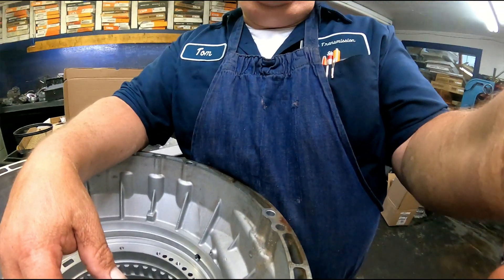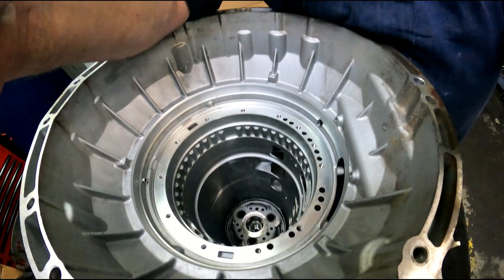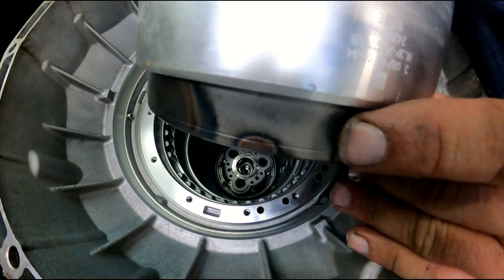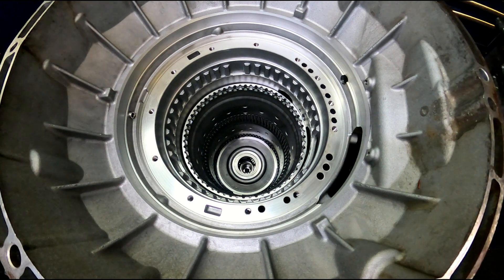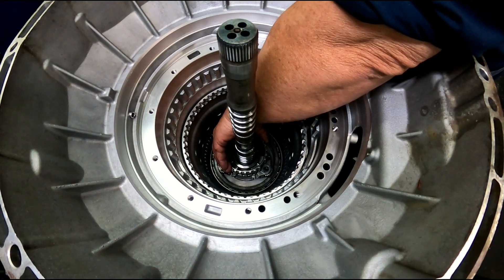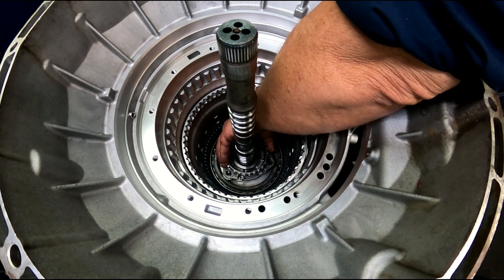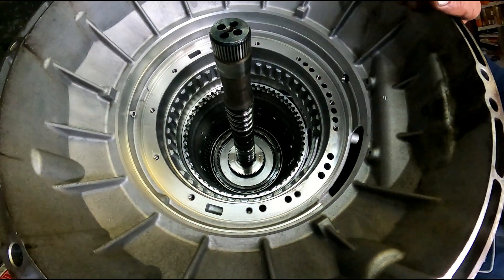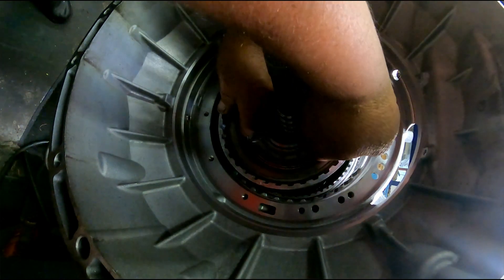10R80 Alternative Gear Train Stacking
A different way than lifting the entire heavy gear train and installing as one piece.